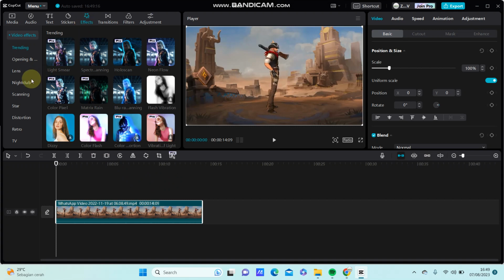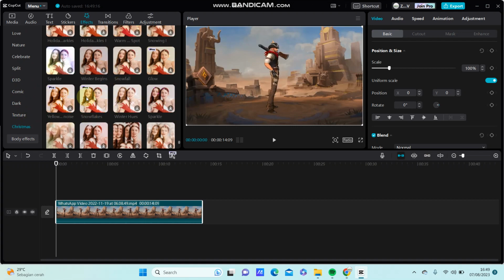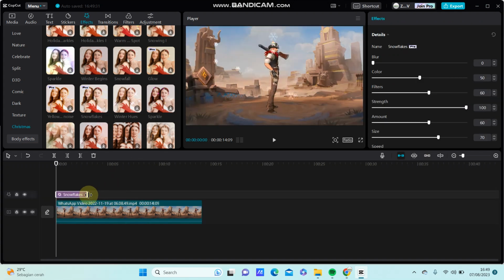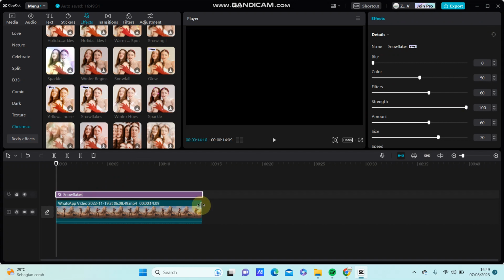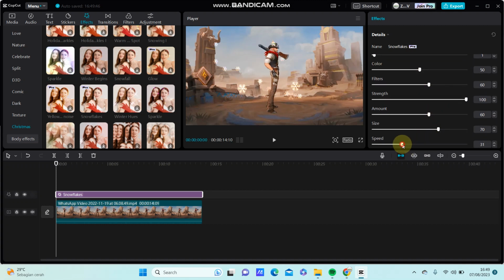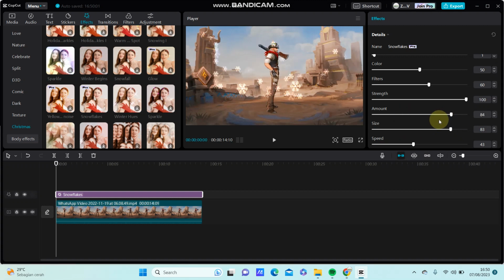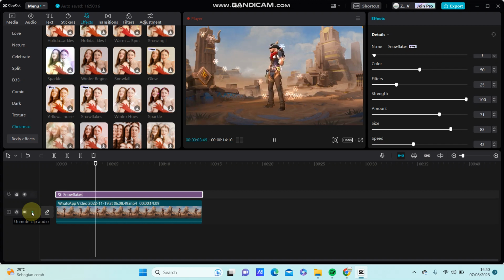Simple Tutorial in CapCut Desktop: How to Simply Add Snow Flake Video Effect in CapCut for PC?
This tutorial will show you how you can Simply Add Snow Flake Video Effect on CapCut PC.